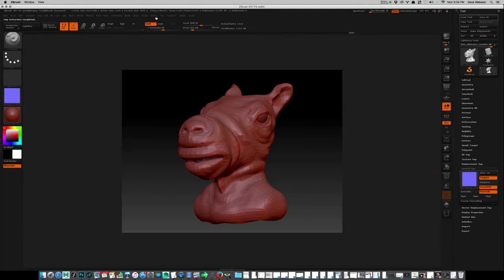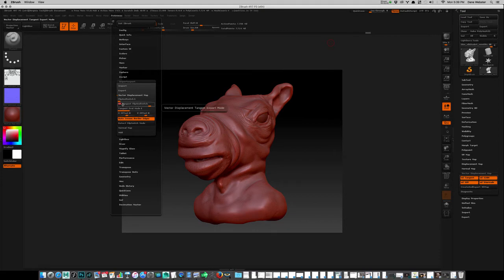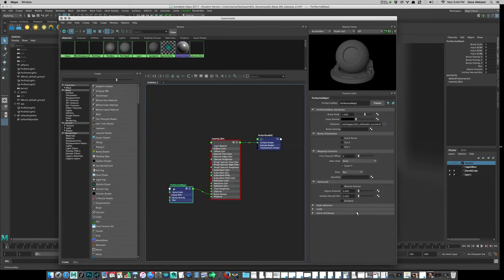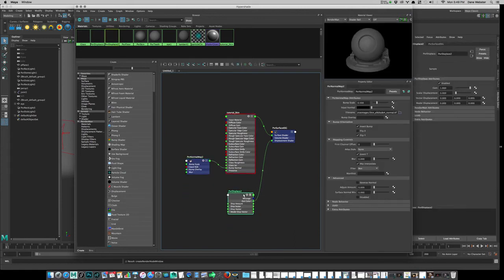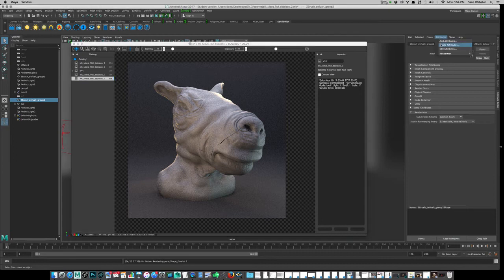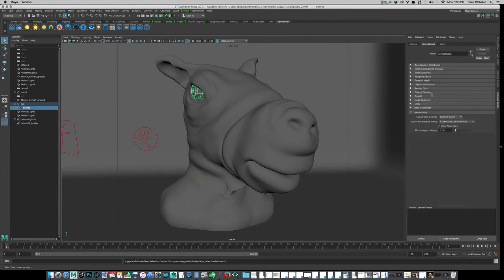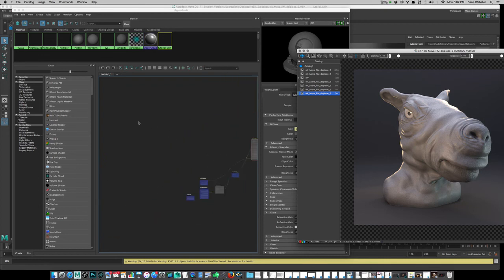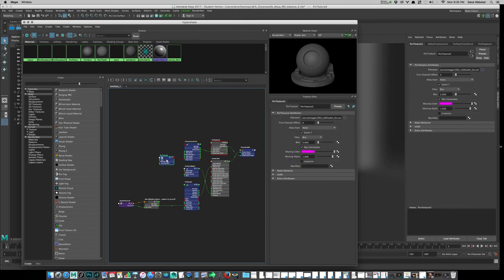Renderman 21 - Displacement Maps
Exporting Dislpacement and Normal Maps in ZBrush and using them in Maya with Renderman 21.

Note (5:00) The Tangent FlipAndSwitch in ZBrush for Export of Vector Displacement Maps to Renderman is actually 41, not 43. (It had been a long day)   : )